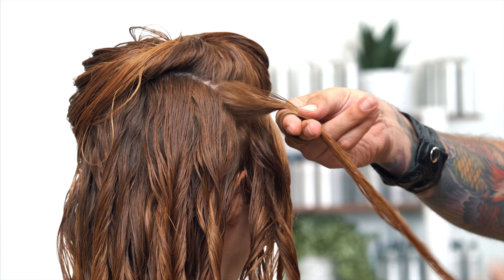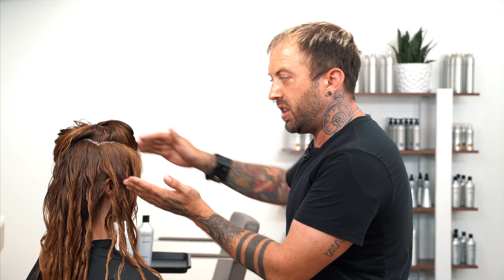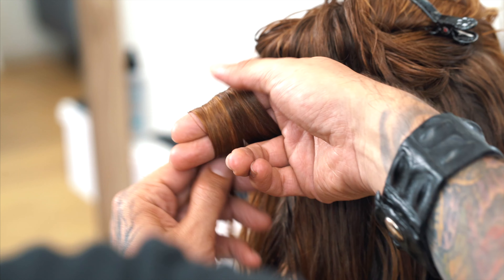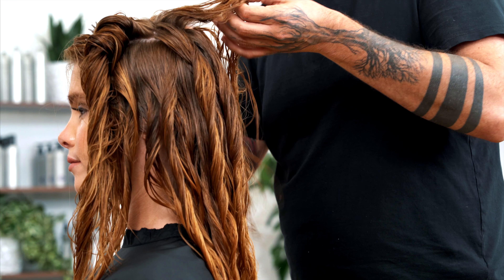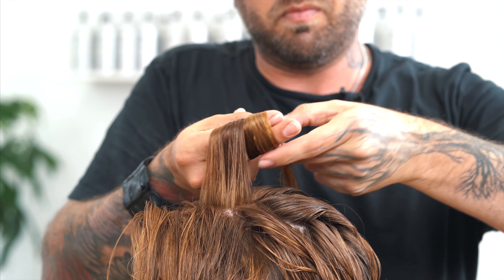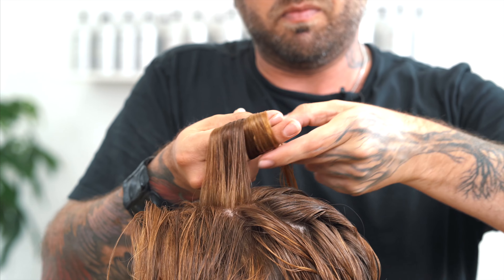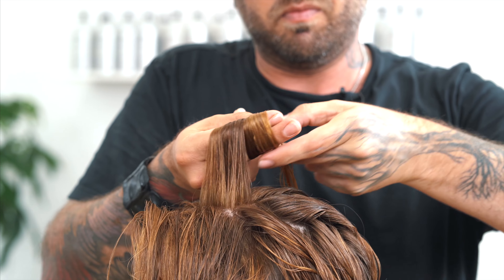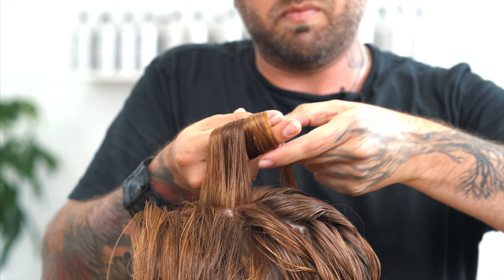HOW TO: Beachy Waves Hair Tutorial | Kenra Professional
Learn how to create perfect beachy waves without curling iron in this easy step-by-step hairstyling tutorial. This effortless summer hairstyle will leave the hair looking chic all day long. We'll show you the entire technique, including all the products used, so make sure to watch until the end!